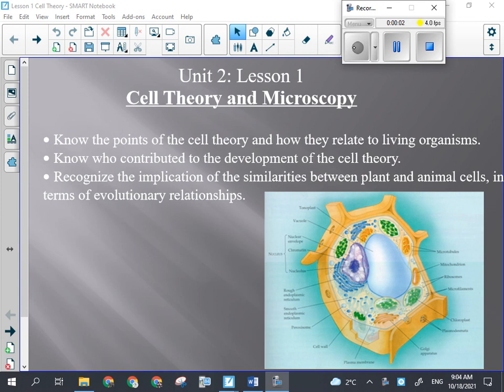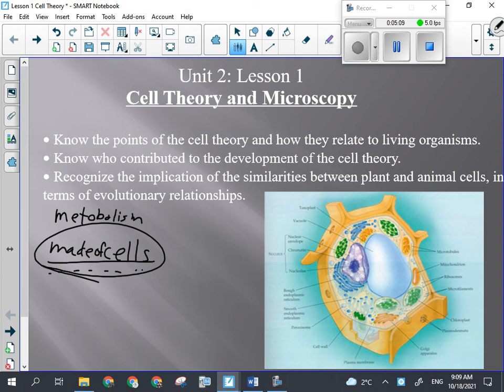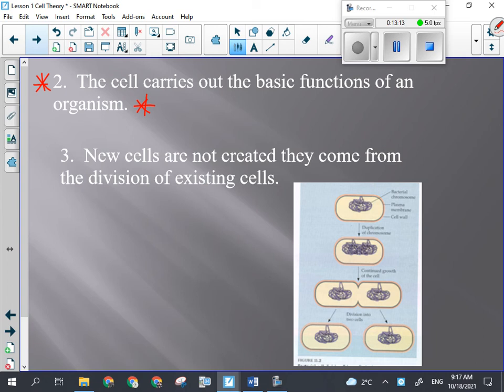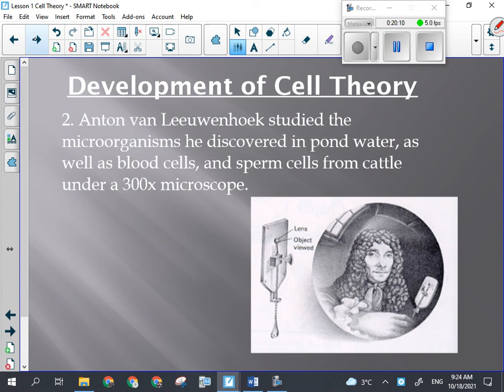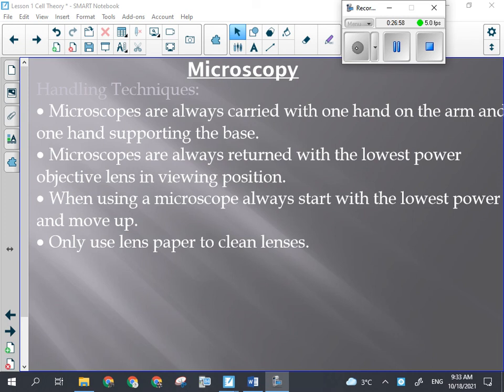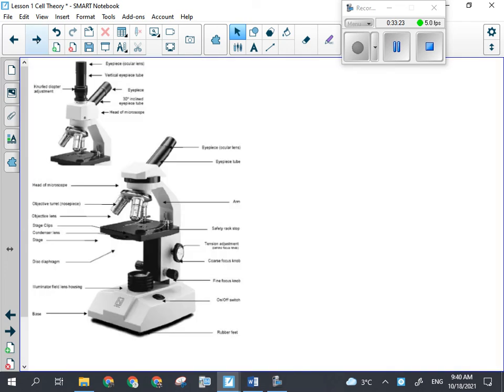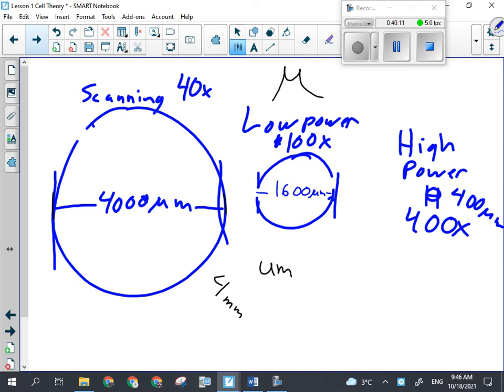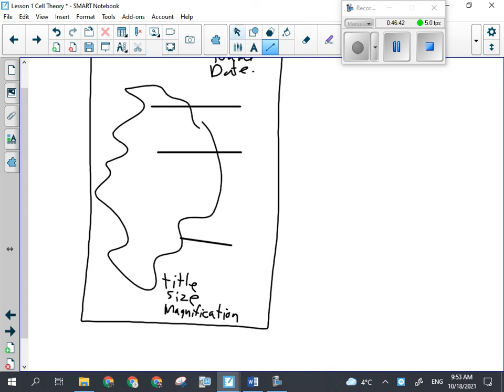Science 10 Cell Theory and Microscopy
Points and development of the cell theory and introduction to microscopy.